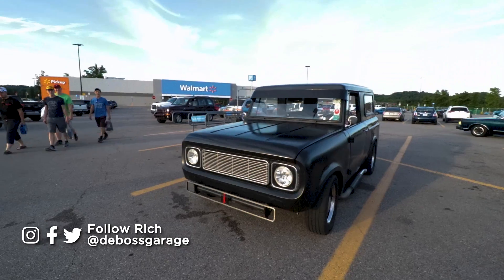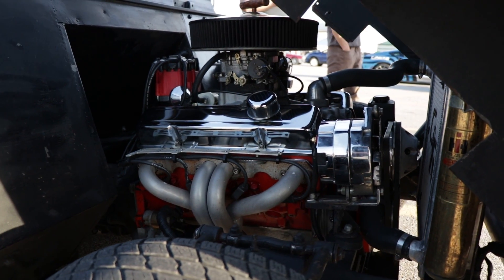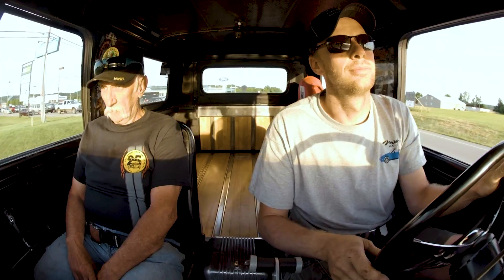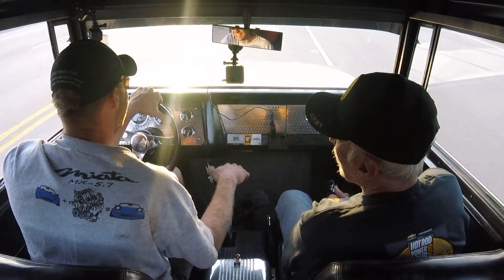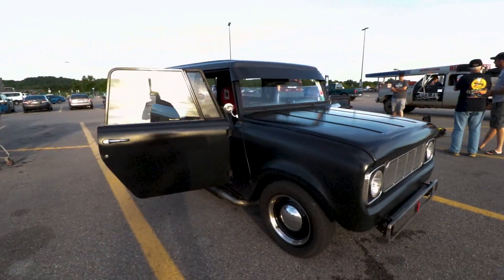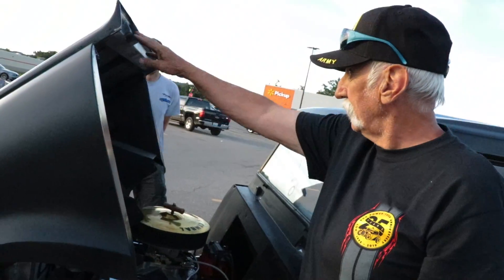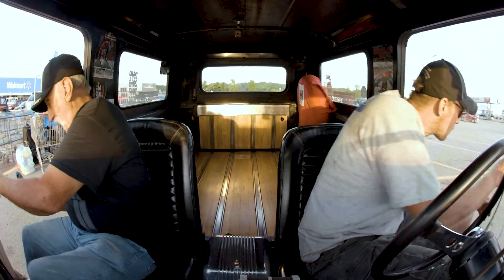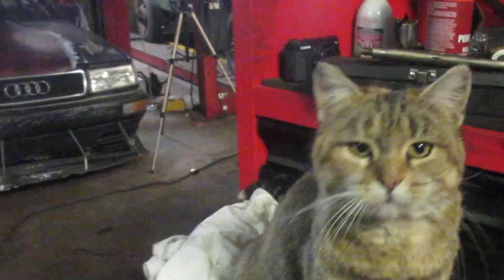Junkyard Rescue! '66 IH Scout Home-Built Hot Rod Pickup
This rare '66 International Harvester Scout was rescued by Dan from a junkyard 49 years ago! Awesome to see this home-built restoration long-hauling on Hot Rod Power.

1966 International Harvester Scout was restored at home for nearly 2 generations!

411 Darling Rd, Canfield, ON Canada  N0A 1C0